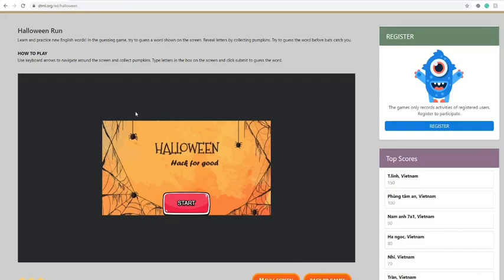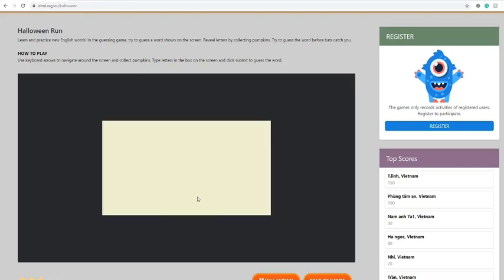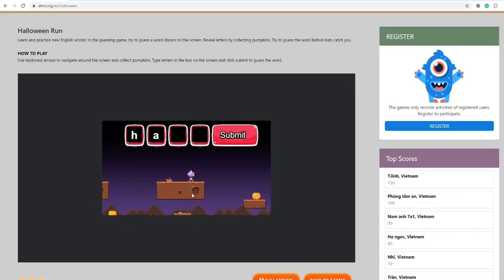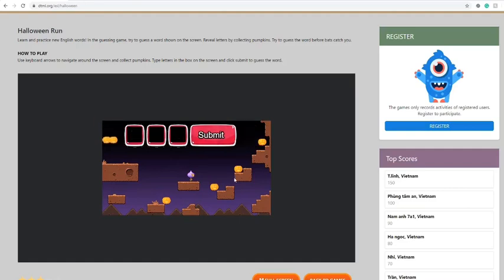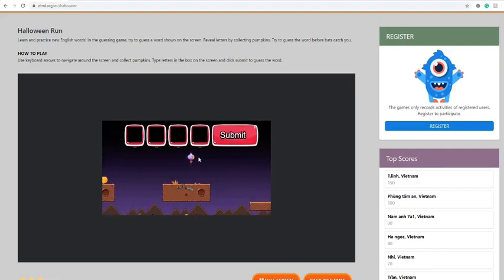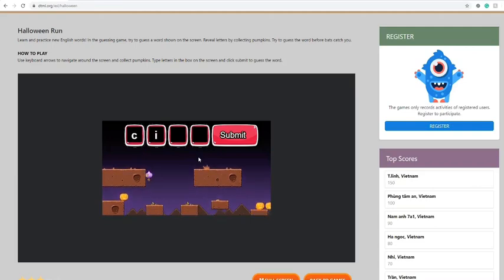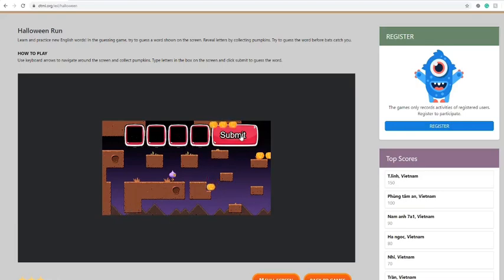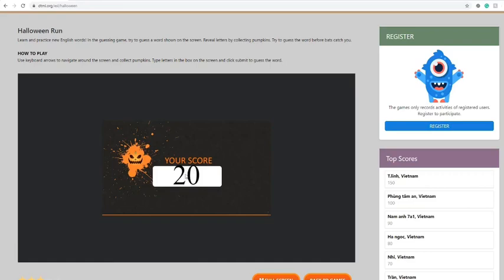Halloween Run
How to play Halloween Run.
Learn and practice new English words! In the guessing game, try to guess a word shown on the screen.